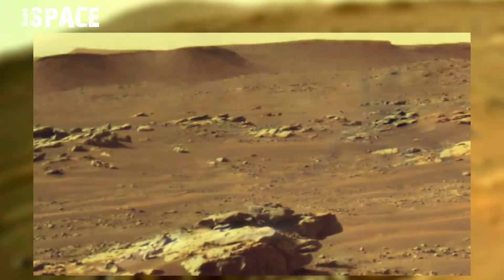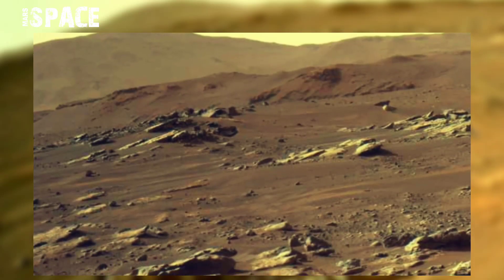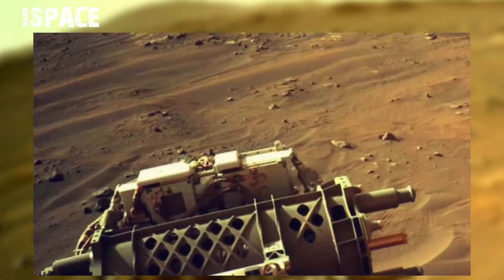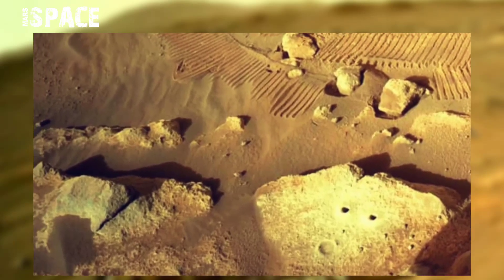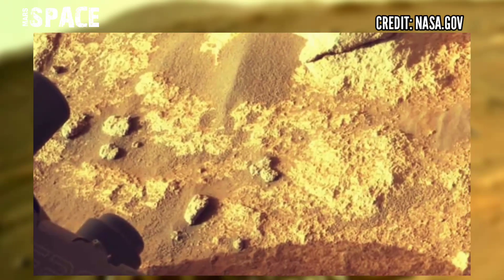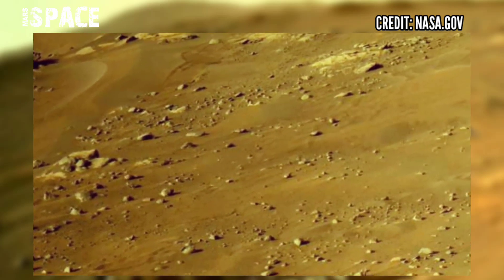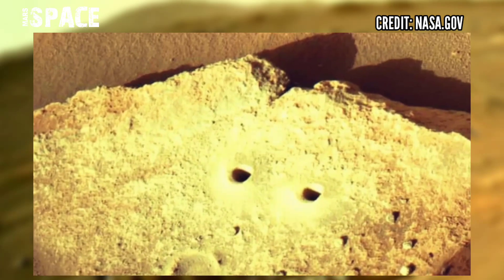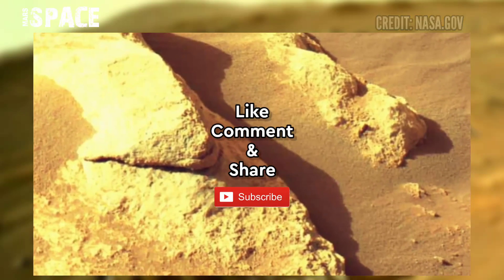NASA's Mars Perseverance Rover acquired this image on Martian surface | Mars Latest Images & Video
In this video we have shown Latest images of Mars captured by NASA's Perseverance Rover of its mission.

Credit: NASA.GOV
NASA/JPL-Caltech